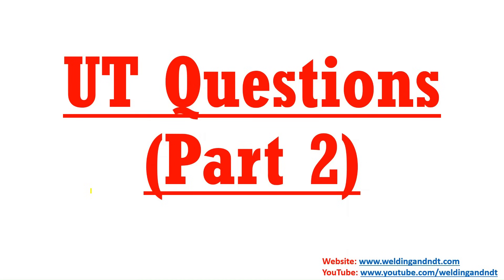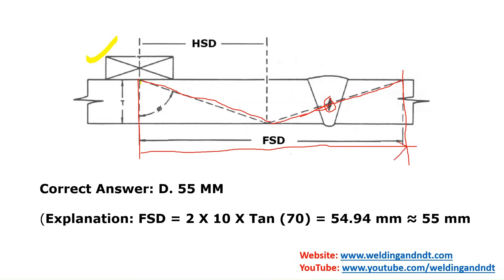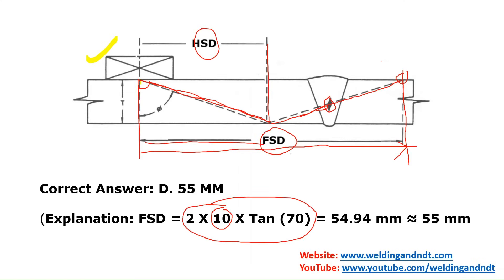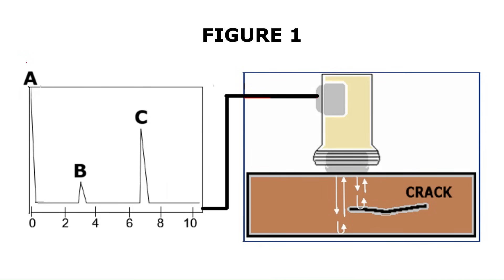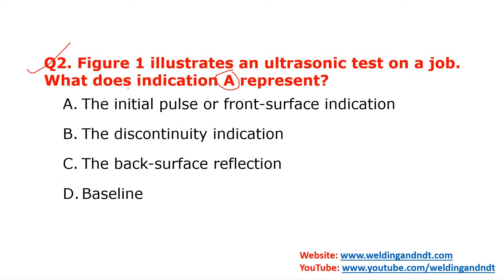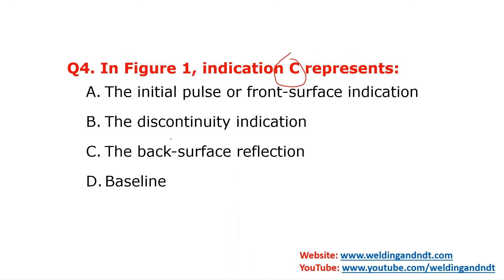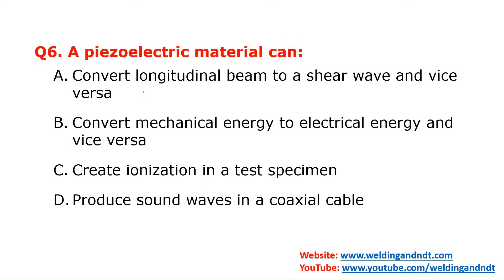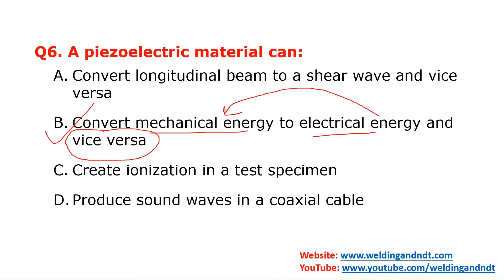[English] Ultrasonic Testing (UT) Questions - Part 2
This video is about question, answer and explanation on Ultrasonic testing. Basically we have covered some of the most commonly asked questions on UT. This video is very useful for Mechanical engineers working in the QA/QC, Welding, NDT, fabrication, manufacturing, third party inspection fields.